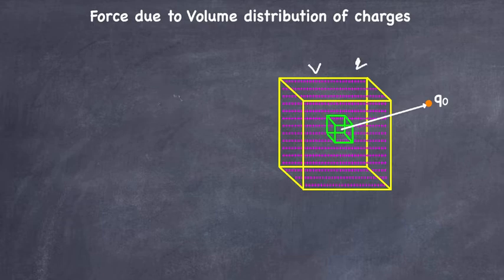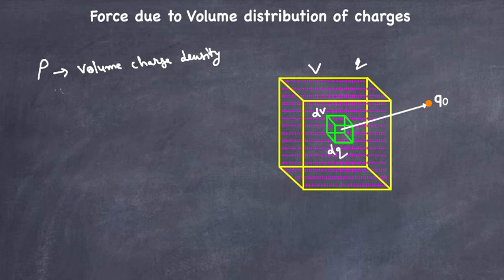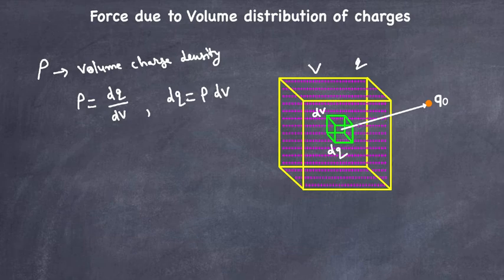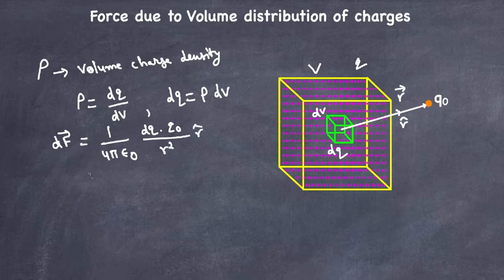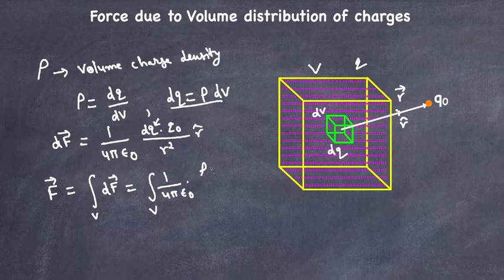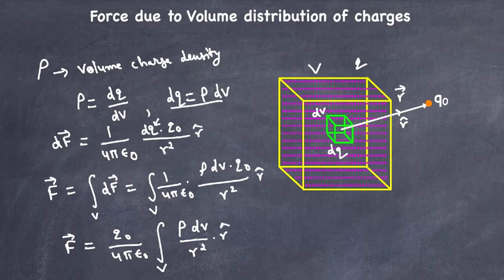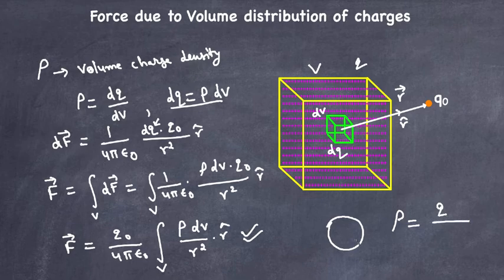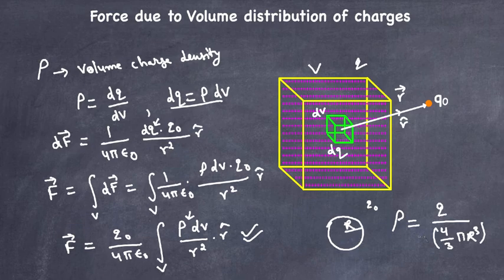Force due to volume distribution of charges | Electrostatics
Electrostatic force on a charge due to Volume charge distribution.
Electrostatics
Electrostatic force
Coulomb's force
linear charge distribution
linear charge density